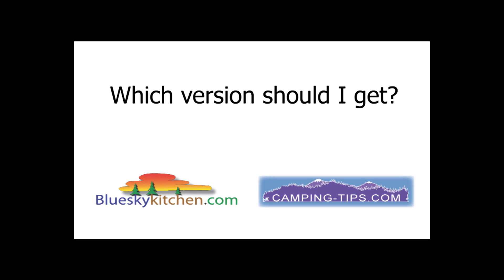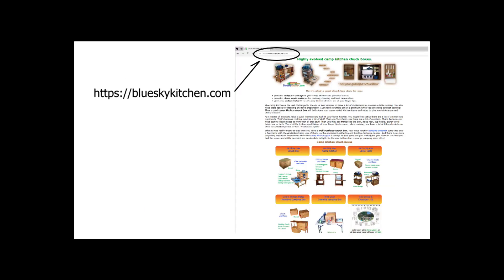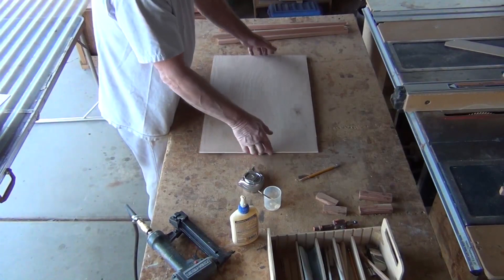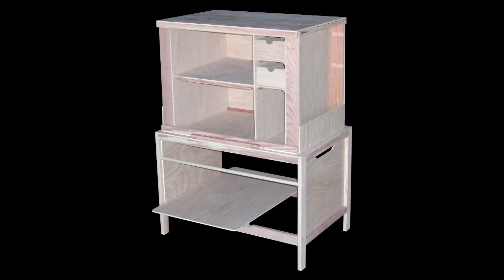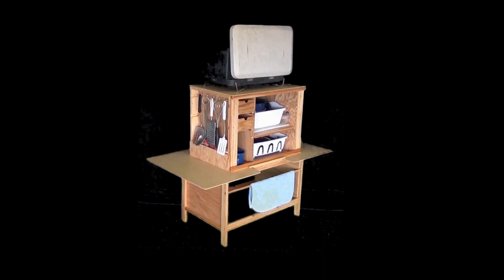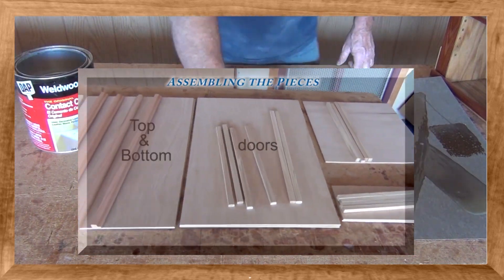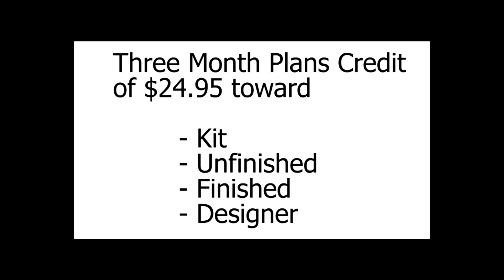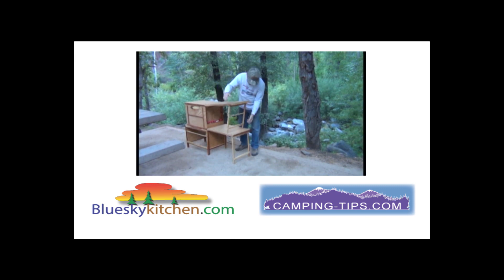Blueskykitchen.com - Chuck Box Versions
Great news! We are back manufacturing some kits and some assembly required unfinished boxes again! Check out the website for details.  And yes, I will apply the 'plans rebate' mentioned here within three months of a plans purchase.

An explanation of the differences in the various chuck box versions from kits to unfinished to finished and designer chuck boxes Plans for these are still available at:

Be sure to get our great free camping download package from our camping tips website too. There is a lot of very helpful information in that download from a camping calendar/planner to checklist to procedures. You'll love it: